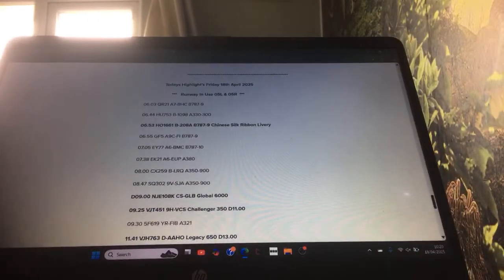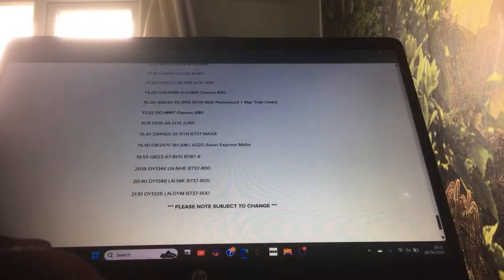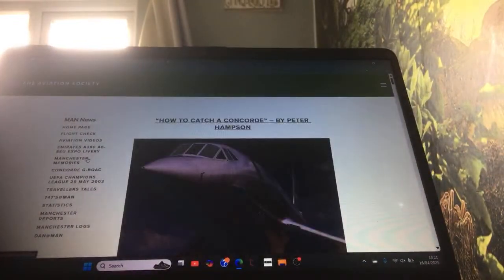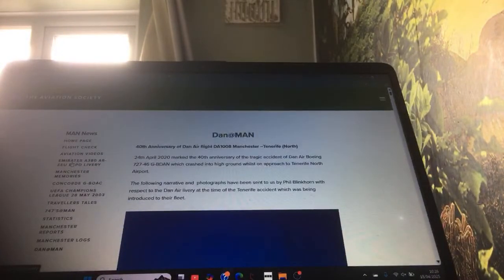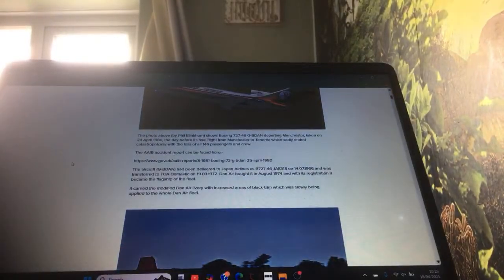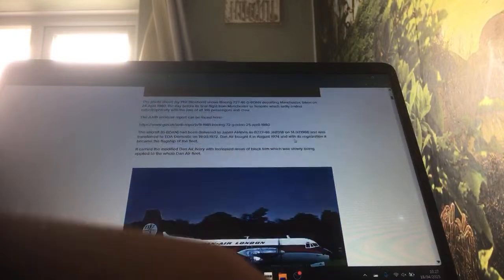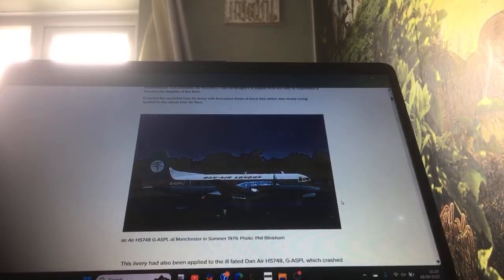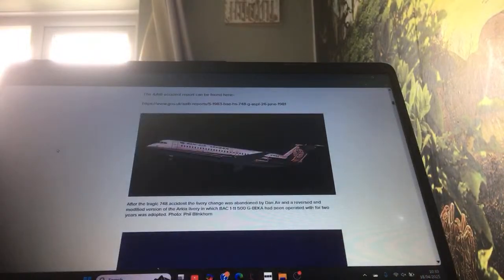Behind The Scenes | Aviation Talk Fri 18th